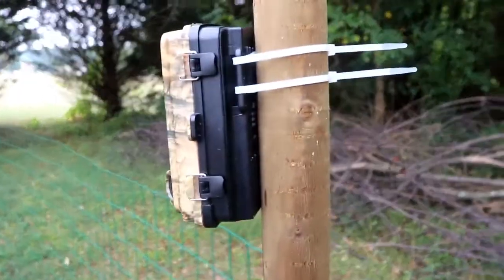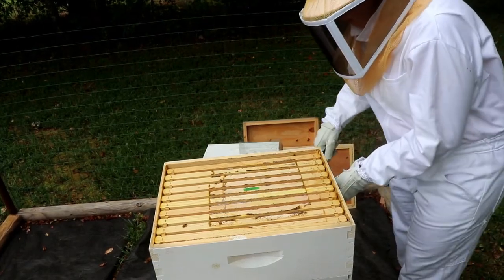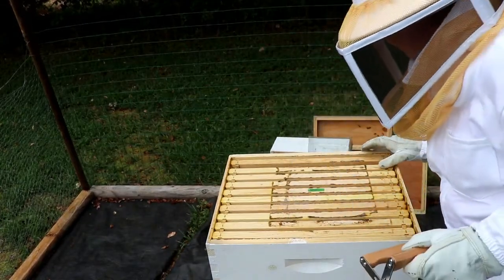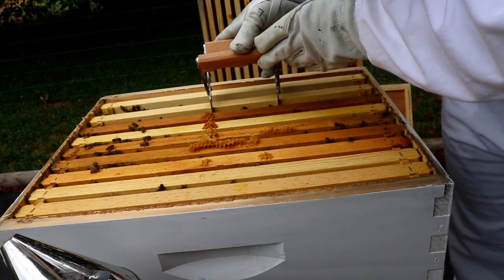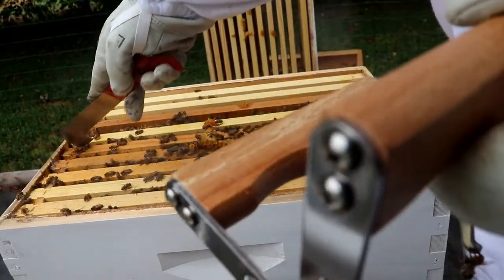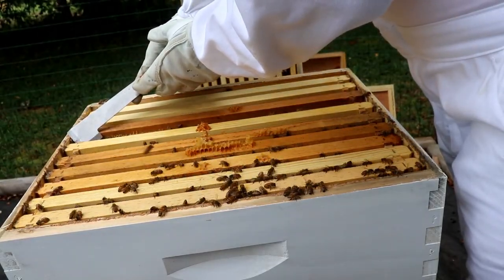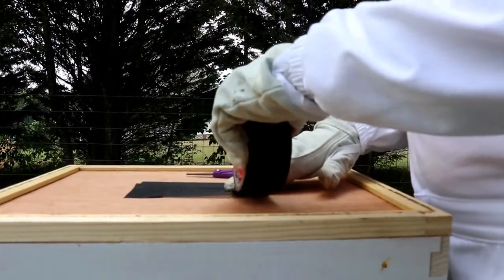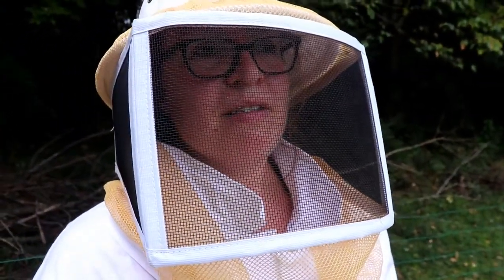Changing to Jar Feeder in My Beehive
We've been using a bag feeder in the Salt and Pepper Hive and we've decided to change it to a jar feeder. Here's how we did it as well as a full inspection.

All products shown and views expressed are entirely our own, do not reflect the opinions of the makers of the products, and we have not been paid for any statements made or products or companies shown.**

I created this video with my Canon Eos Rebel SL2 and Filmora 9